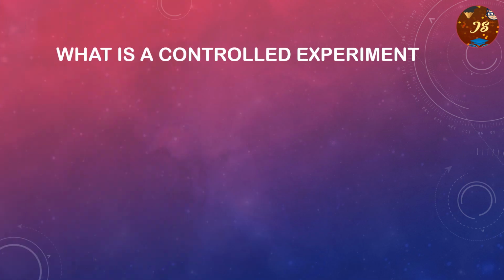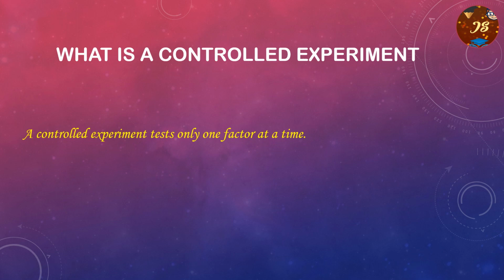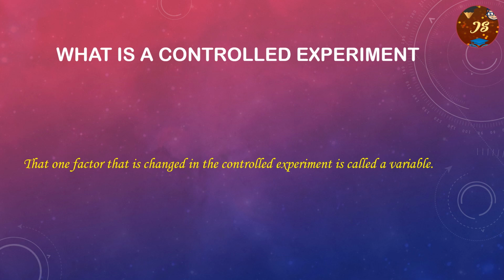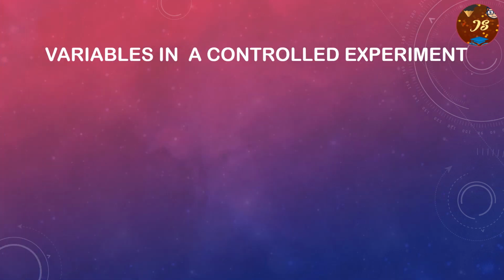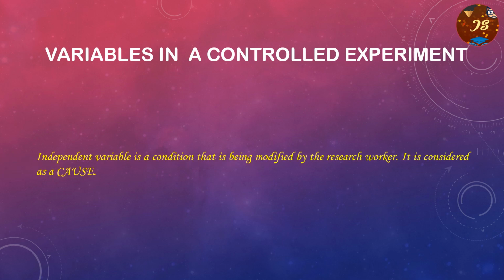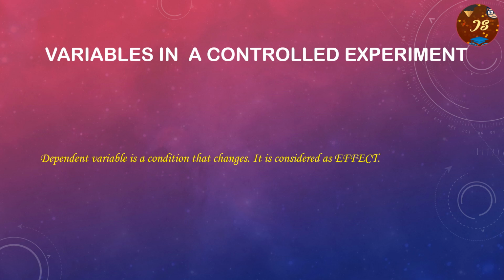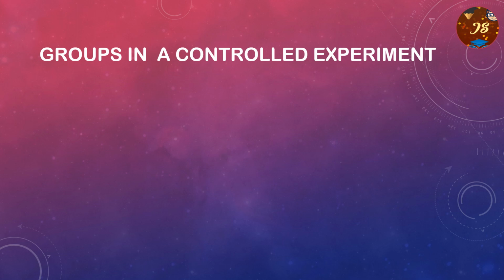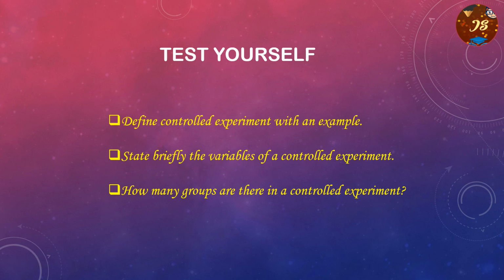Controlled Experiment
Controlled experiment in research is a very important and popular topic. This topic is discussed in this video with suitable examples. Hope it will helpful for concerned.